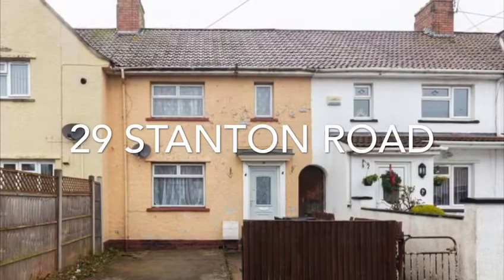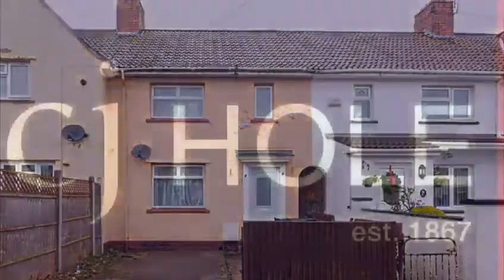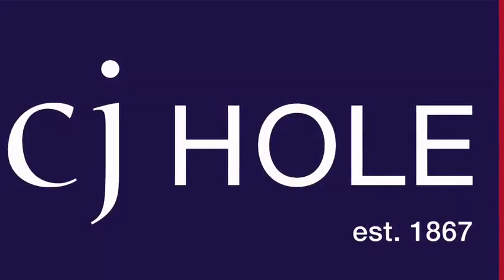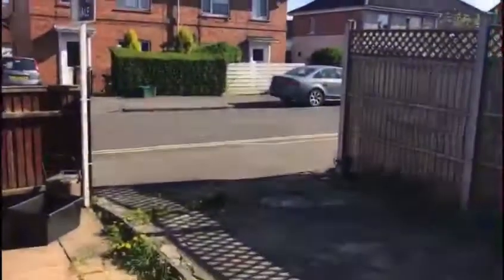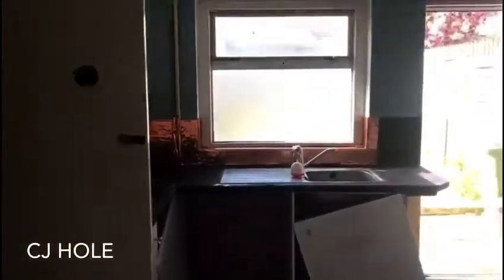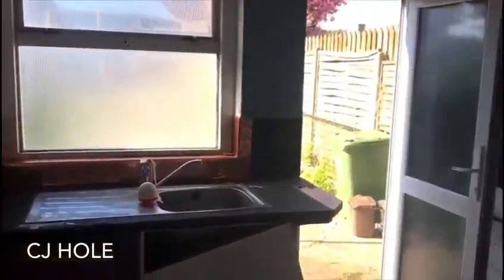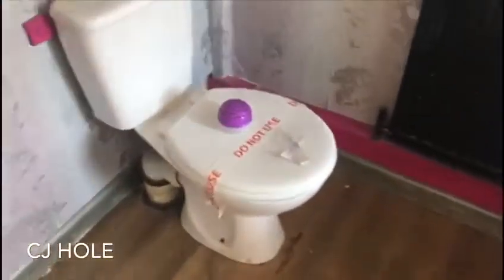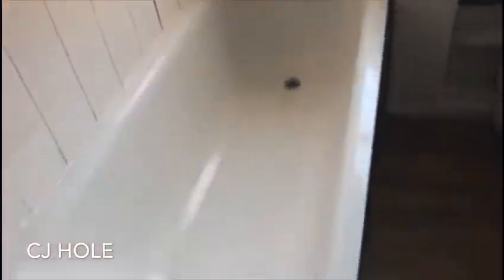29 Stanton Road